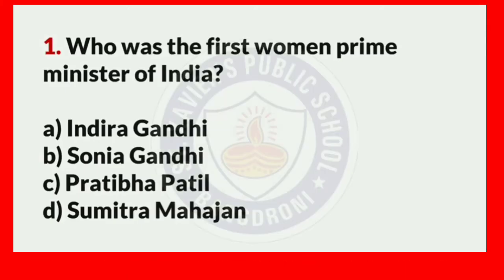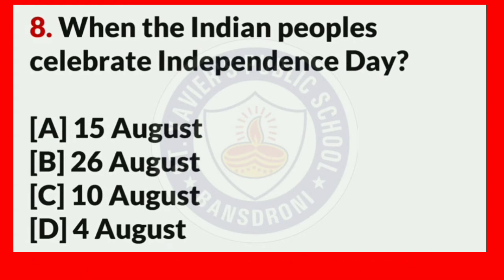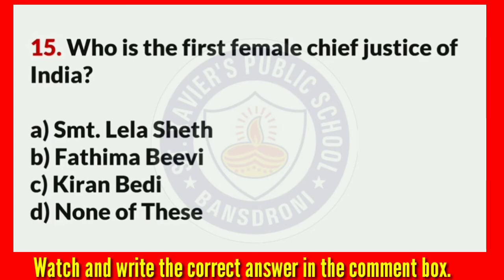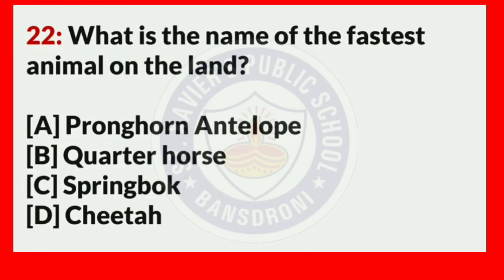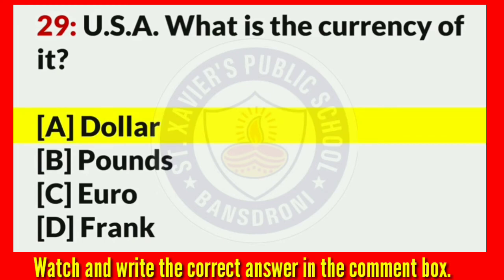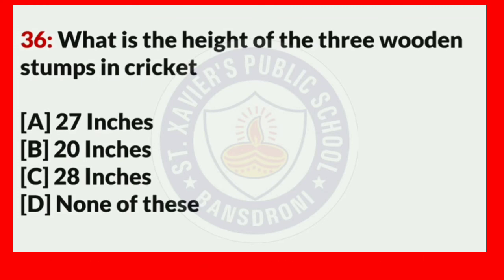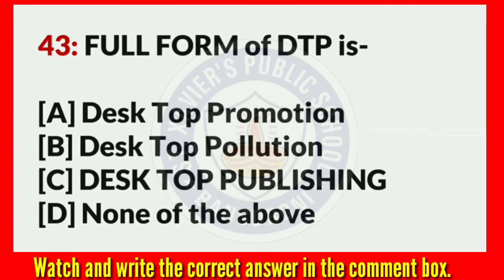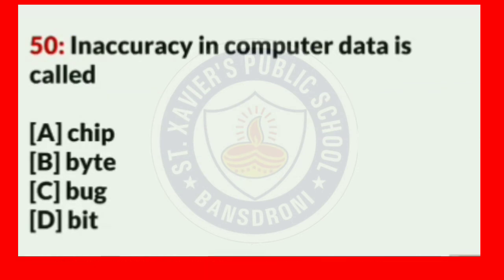G.K || Quize || Current Affair || St. Xavier's Public School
To know more about us follow on...